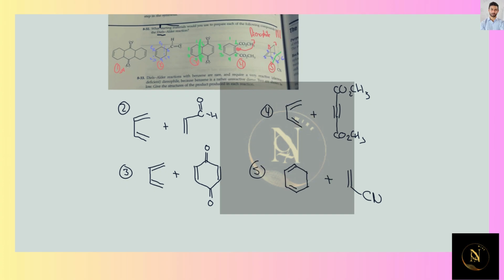[Chemistry] step in the synthesis. the Diels-Ader reaction? 8-33. Diels-Alder reactions with beruene